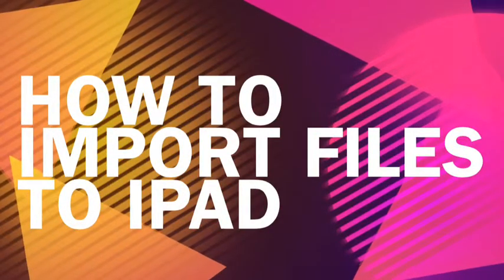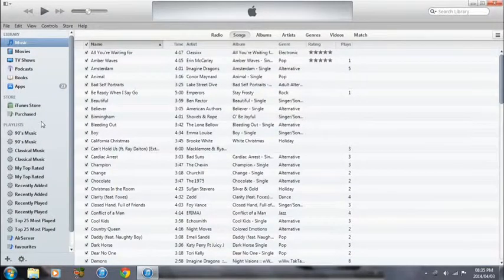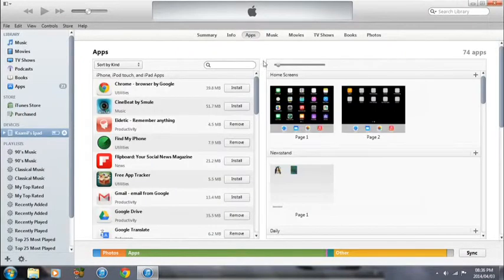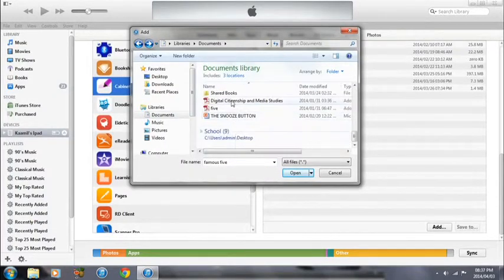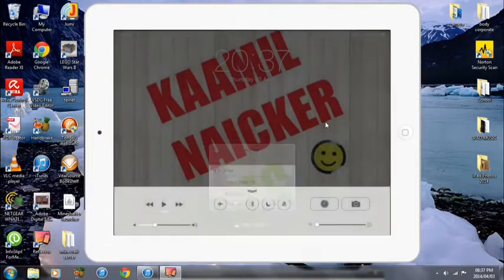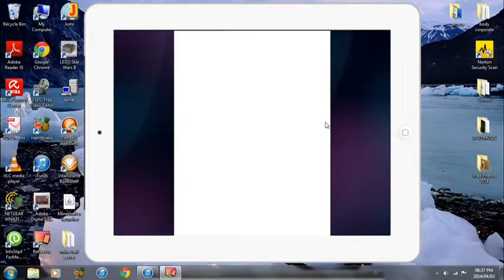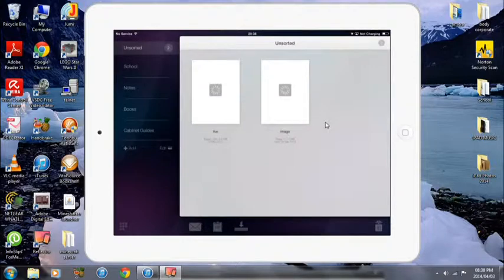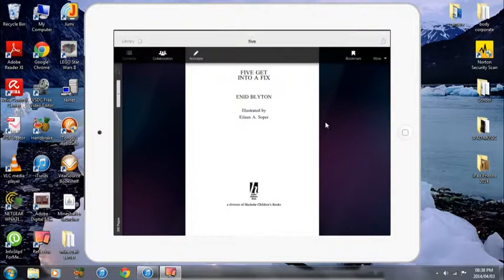How to import files to iPad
In this video, i will teach you how to import files onto your iPad, using iTunes. this method can be applied to any iOS device. I hope this helps!